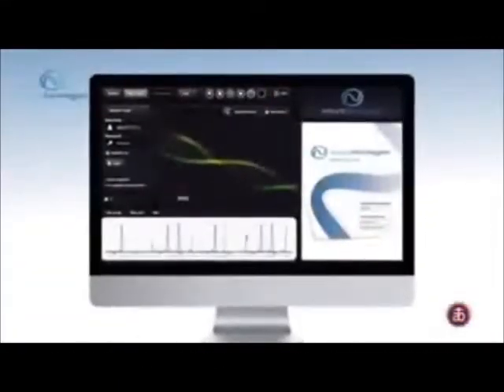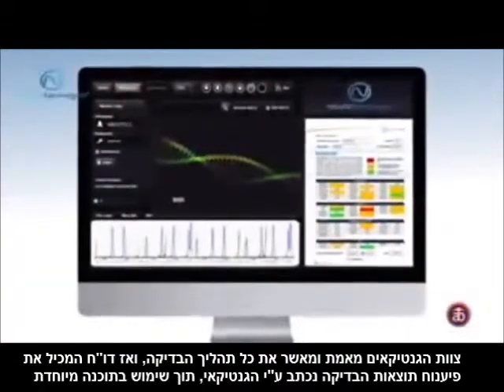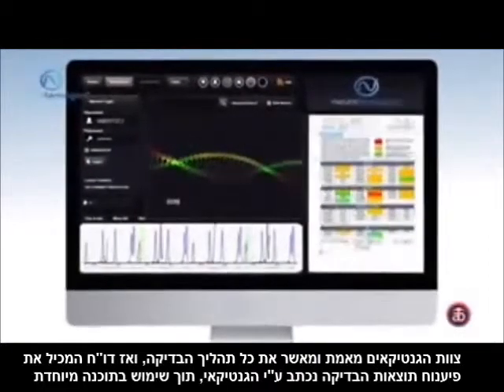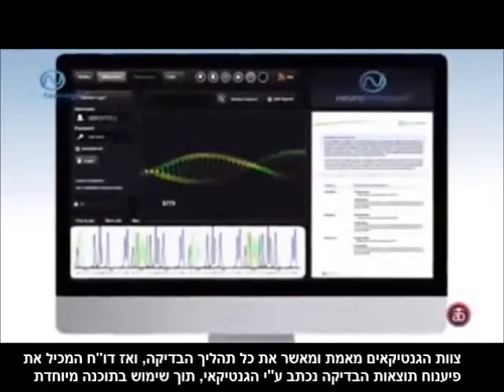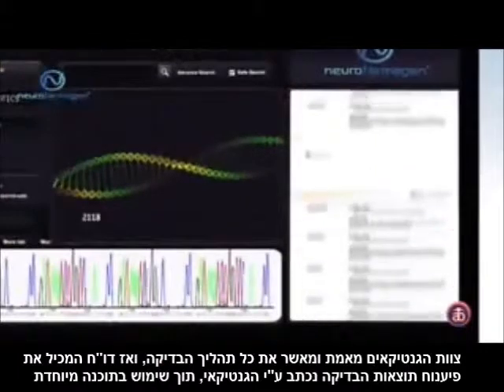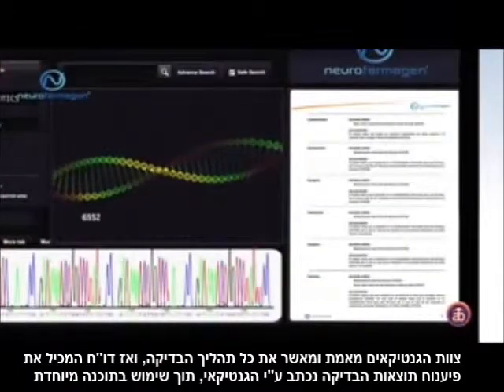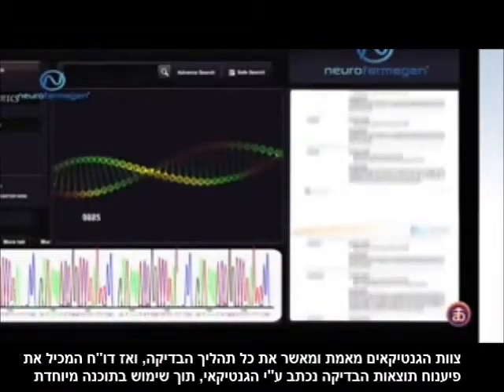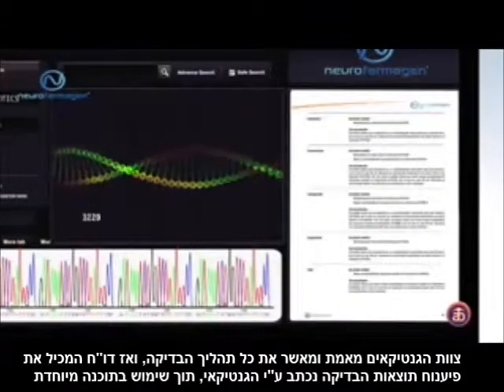נוירופרמג'ן - ערכה לאיבחון גנטי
מהיום, לא צריך לנחש איזו תרופה מתאימה עבורך!
נוירופרמג'ן היא בדיקת התאמת תרופות גנטית חדשה לנוטלים תרופות פסיכיאטריות, אשר מסייעת לרופא שלך להתאים את הטיפול התרופתי והמינון המתאים לך!
נוירופרמג'ן – בדיקה גנטית להתאמה בין תרופות בפסיכיאטריה:
בודקת אילו תרופות עשויות להיות יעילות ביותר עבורך, כך יכול להיחסך זמן יקר באיתור התרופה המתאימה.
בוחנת באילו תרופות קיים סיכוי גבוה יותר לסבול מתופעות לוואי.
עוזרת לקבוע את המינון הנכון ביותר עבורך באמצעות אנליזה של גנים הקשורים במטבוליזם של תרופות.
אבחון בשיטת נוירופרמג'ן®  מתבצע בהסתמך על דגימת רוק של המטופל. האבחון כולל שני שלבים עיקריים:
1. בדיקת סמנים ב- DNA של הנבדק, המספקים מידע פרטני לגבי מידת יעילותן של תרופות שונות, המינון המתאים ותופעות הלוואי הצפויות.
2. סדרת המלצות פרטניות המתבססת על האבחון שבוצע בשלב הראשון. המלצות אלו מסייעות לרופא בבחירת הטיפול המתאים ביותר עבור כל נבדק.

בדיקת התאמה בין תרופות של נוירופרמג'ן® מתבצעת בדרך כלל על ידי איסוף דגימת רוק של המטופל אל ערכה ייעודית המכילה את כל הציוד והמסמכים הנדרשים.
תוצאות הבדיקה מכילות מידע מקצועי הדורש פענוח על ידי מומחה בתחום הרפואה. בהתאם לכך, נדרשת חתימת רופא (פסיכיאטר) בכל הזמנת בדיקה.
תוצאות הבדיקה זמינות עבור הרופא בתוכנה הייחודית, לאחר כחודש ימים.
התהליך:
מדובר בתהליך פשוט מאוד ולרוב האנשים דרושות בין 2 ל-5 דקות לספק דגימת רוק.
בדיקת נוירופרמג'ן בוחנת, נכון להיום, 62 תרופות לגביהן קיים מידע גנטי, עם רמת הוכחה מספקת, הנוגע לפעילות התרופות בהיבטים שונים.
ברשימת התרופות אליהן מתייחסת הבדיקה נכללות תרופות נוירופסיכיאטריות המצויות ברשימת ההנחיות הפרמקוגנטיות של מנהל המזון והתרופות האמריקאי (ה-FDA), הקונסורציום ליישום פרמקוגנטיקה קלינית (ה-CPIC), או קבוצת העבודה הגרמנית בתחום הפרמקוגנטיקה מאיגוד הרוקחים הגרמני הממלכתי (ה-KNMP).